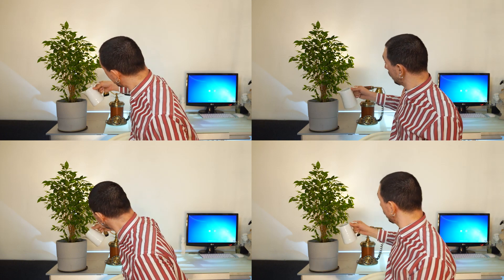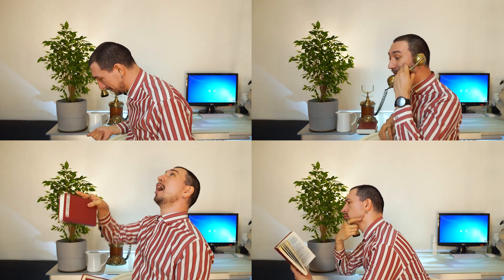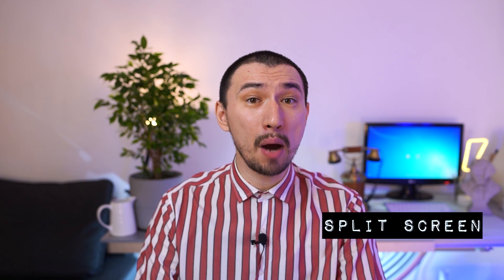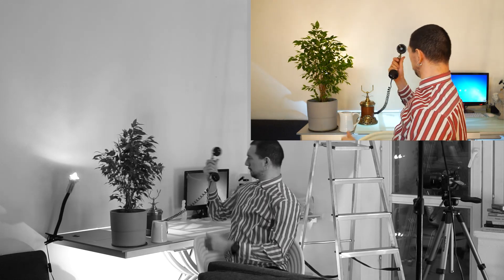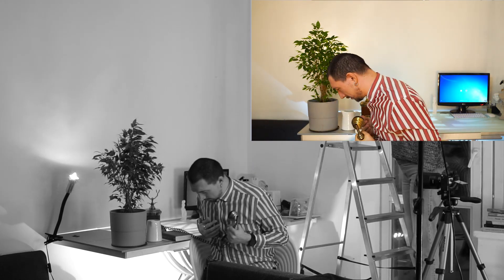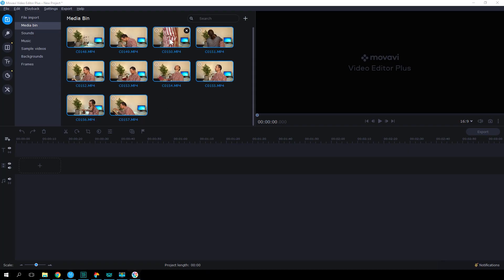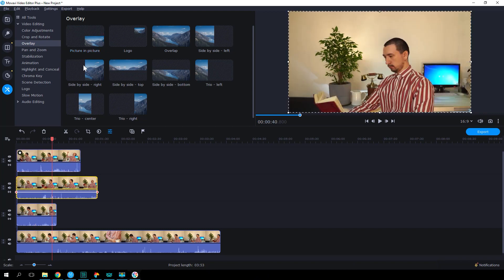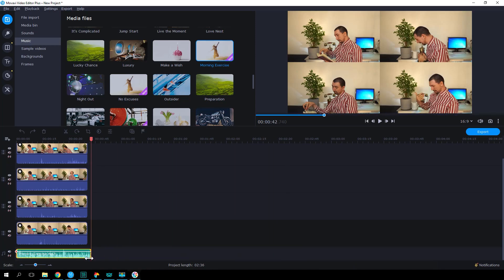How to Use the Split Screen Effect CREATIVELY?🤔 Making a COOL split screen video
How to use the split screen effect creatively? Today, we’re going to show you how to shoot and edit an unusual split screen video with the help of Movavi Video Editor PLUS. Want to learn more about this app? Then hit this link!

We recorded the screencast for today’s episode with the help of Movavi Screen Recorder

Do you like our today’s episode on creating a split screen video?

More Movavi Vlog videos

TIMECODES
00:00 Introduction
01:22 Filming
02:49 Editing

We've talked about split-screen videos in earlier episodes, but this technique has so many interesting applications that we couldn't stop at just those few. Split-screen is a simple technique and, today, we’re going to show how you can not only put two videos side by side, but also tell stories with the aid of this effect!

FILMING
How to shoot videos like this? First off, write an individual plan for every part of your future split screen video to streamline the process of video shooting. Film videos separately.

VIDEO EDITING
Okay, let’s see how to edit videos to achieve the split screen effect with Movavi Video Editor Plus. Transfer your footage onto the timeline and put four screens side by side using the Picture-in-picture mode. Make sure actions that connect some parts of the split-screen are simultaneous.

We hope we’ve been able to inspire you to create your own split-screen video at home.